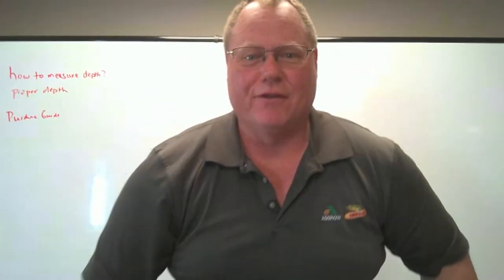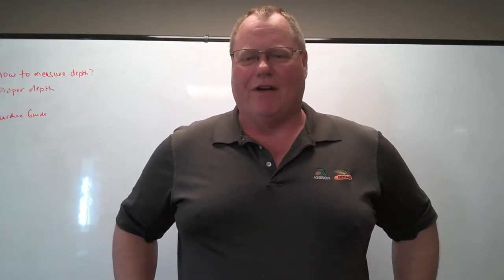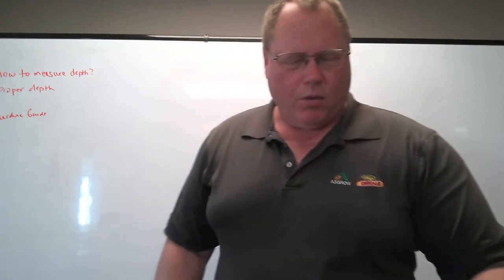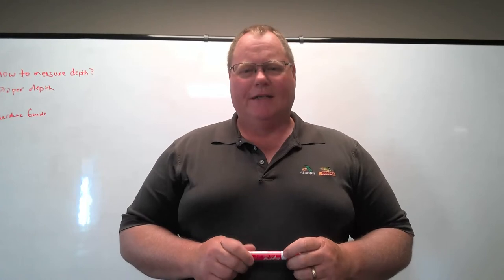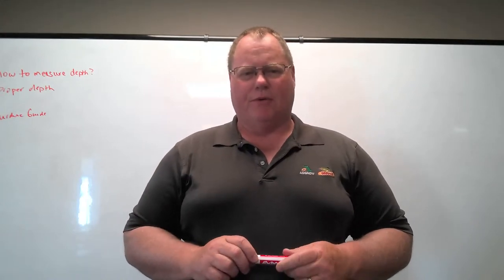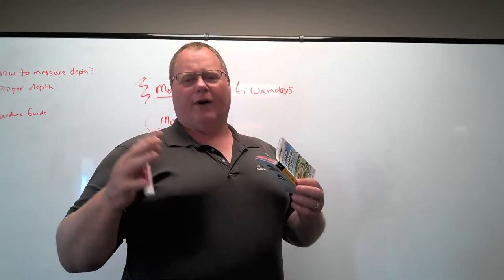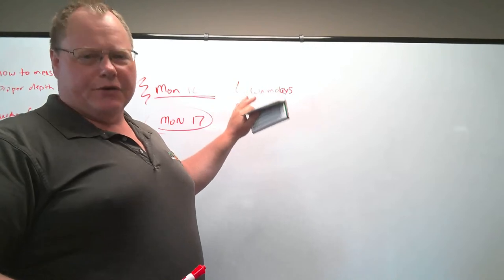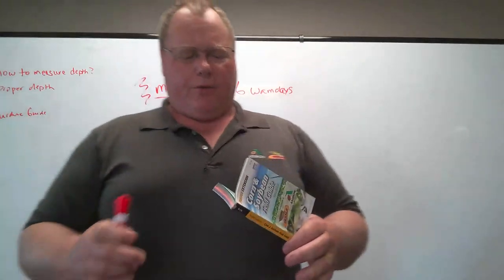Ask the Agronomist - S3 Ep9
Lance will be diving deep into emergence, planting depth, and the recent cold snap. He will also get into chemistry and how the lack of rain could affect their efficacy.